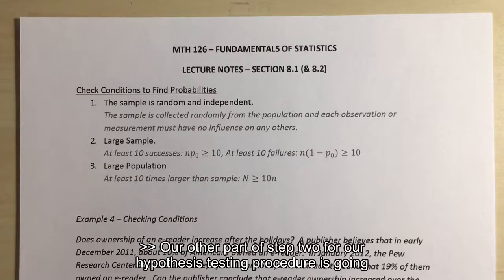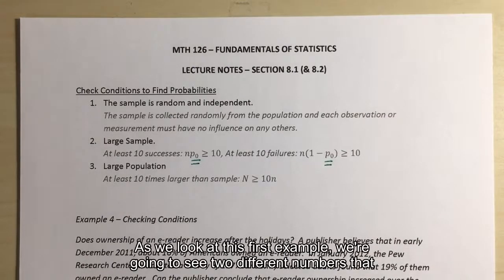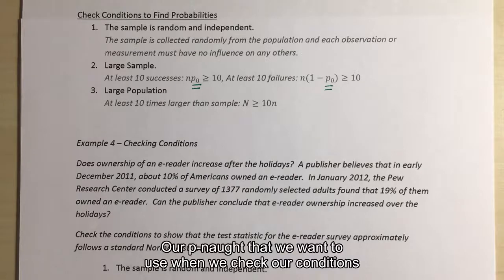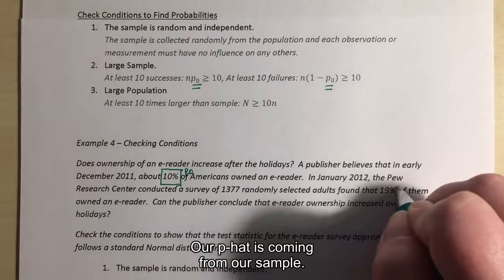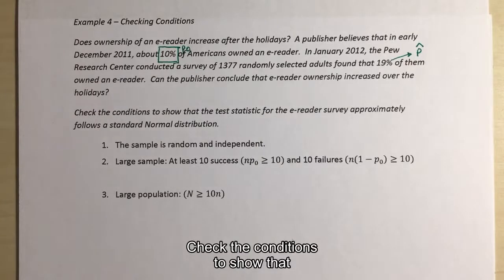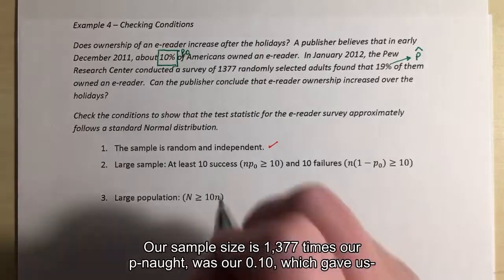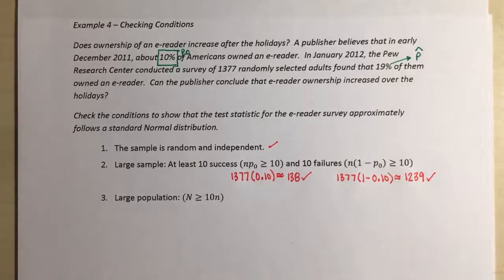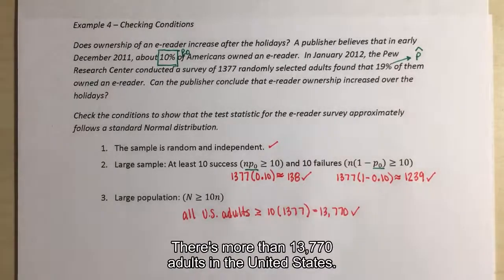Math 126 Section 8.1 (&8. 2): Hypothesis Testing - The Steps - Step 2 Conditions OPEN CAPTION